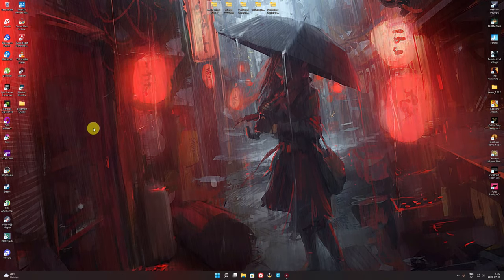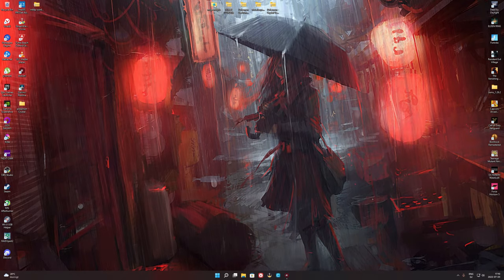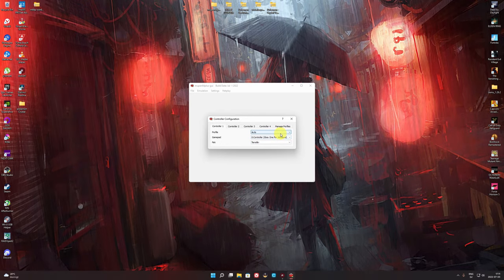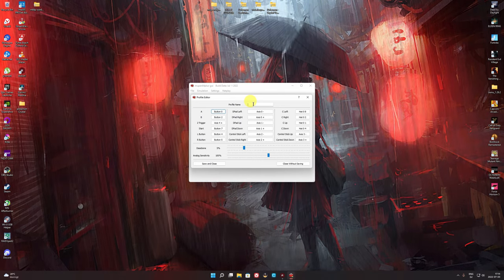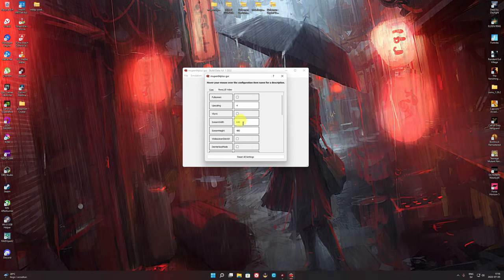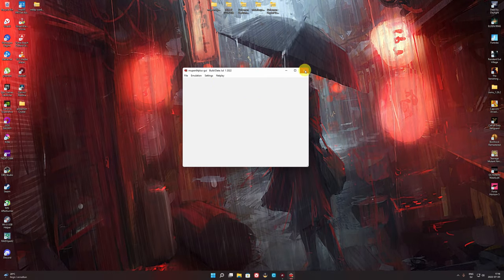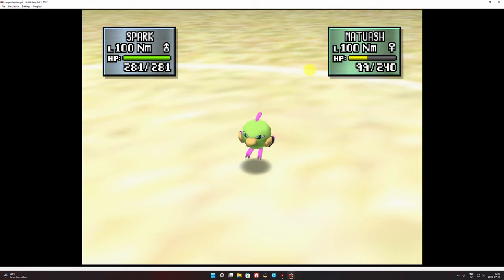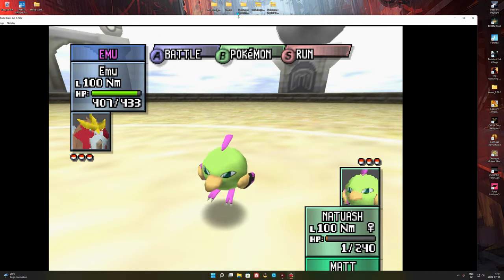Full Setup Guide N64 Emulator And Pokemon Stadium 2 TransferPak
hello whats up and welcome to this channel in todays video i gonna show you how to connect a transfer pack for the Nintendo 64 emulator so that you can use your pokemon that you catched in the GameBoy on ike in the good old days like it if you like it and dislike it if you dident and sub for more